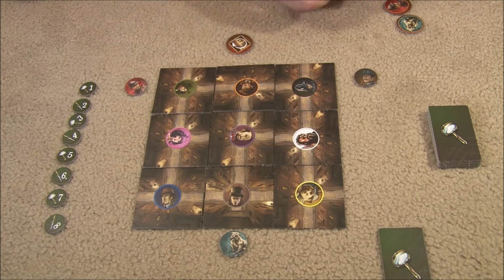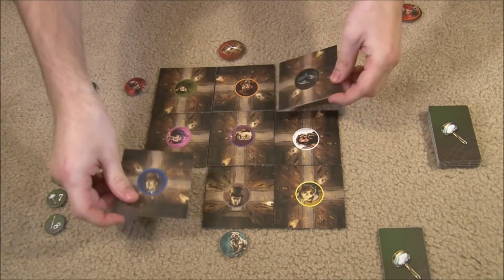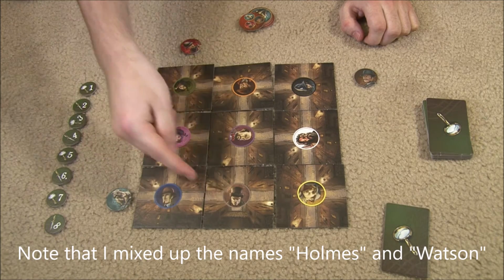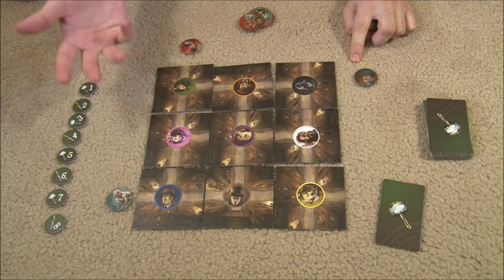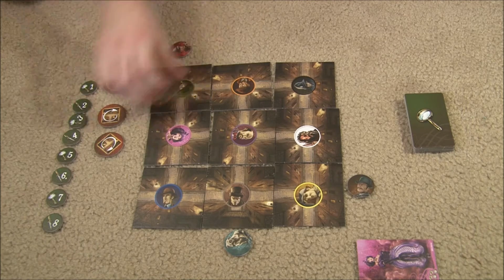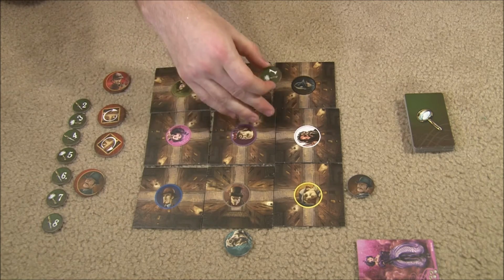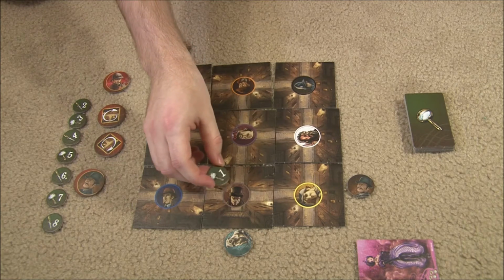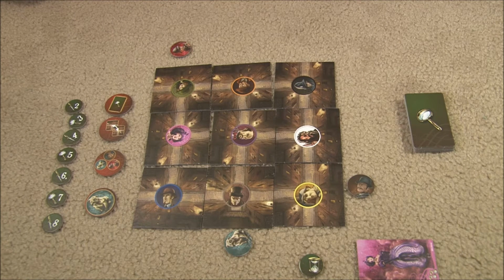Game Fondue Reviews: Mr. Jack Pocket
Game Fondue takes a look at Mr. Jack Pocket